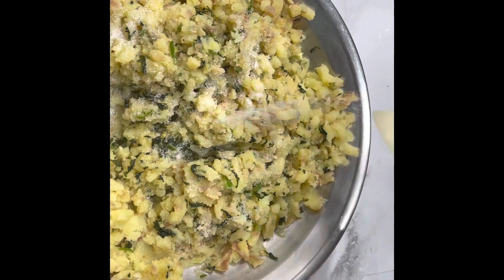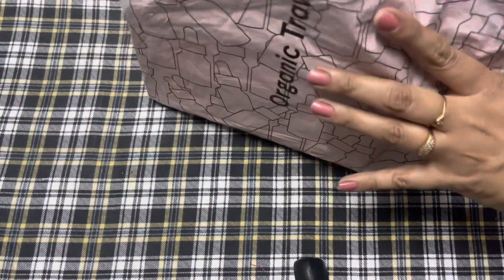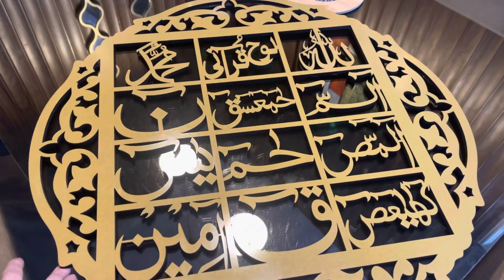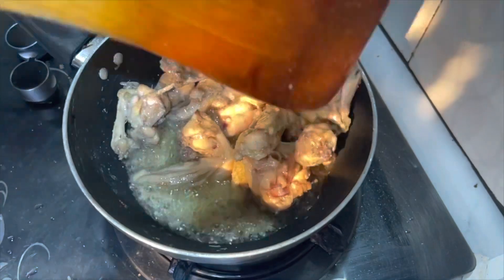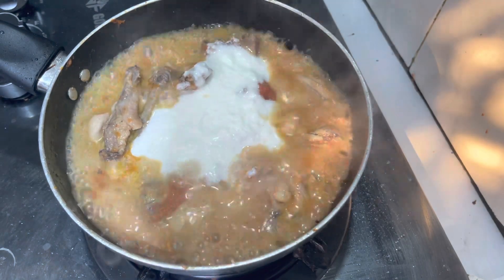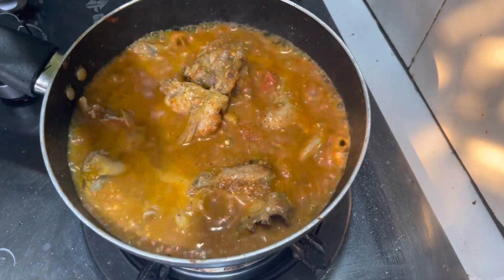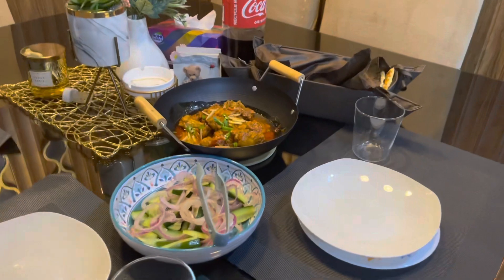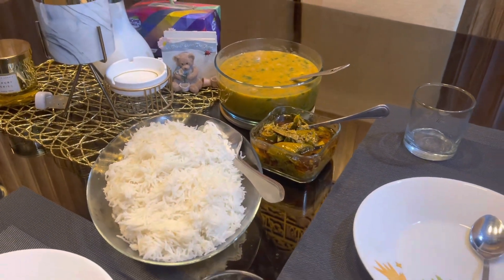Restaurant style chicken karahi with Garlic naan||New vlog||organic travellers vitamin c serum#vlog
Today i am making restaurant style chicken karahi . You try and tell me how was your experience. Shabban ka chand mubarik ho . Allah sb k lea khair r barkat ly. Ameen. If you enjoy my vlog.